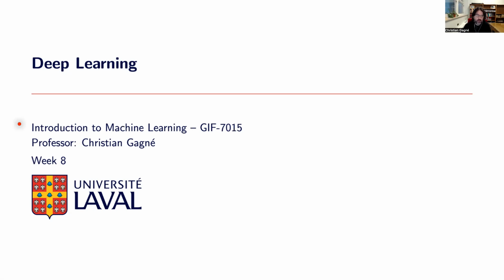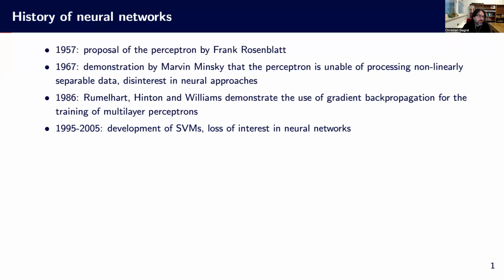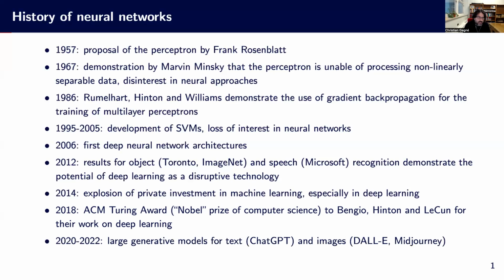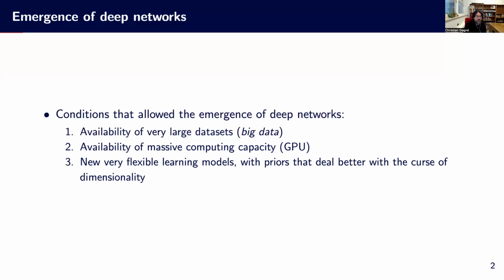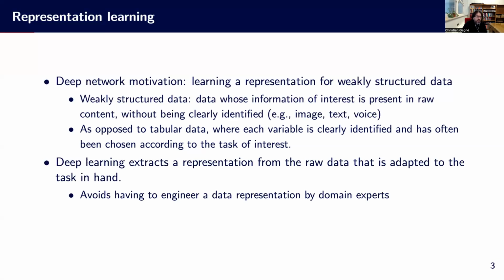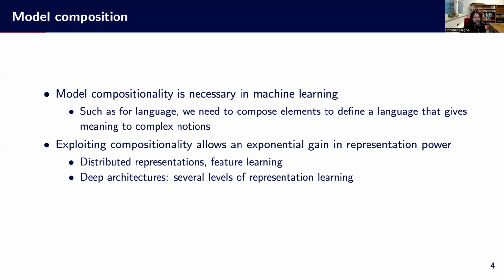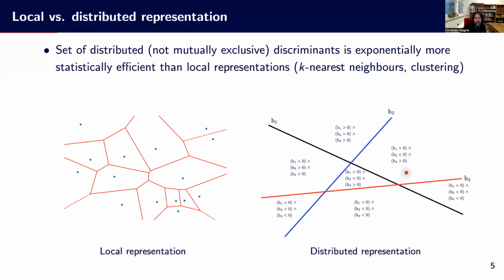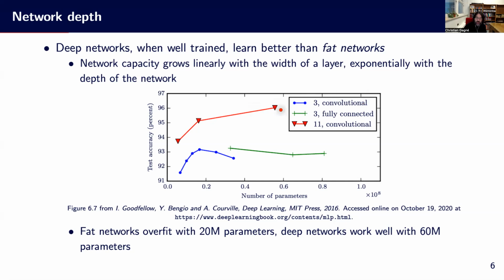8.1 Motivations for deep learning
Week 8 - Deep Learning, clip 1 - Motivations for deep learning